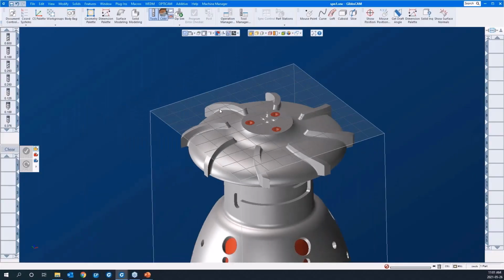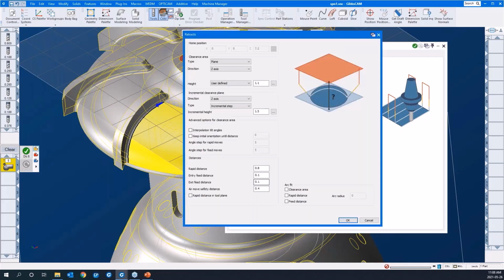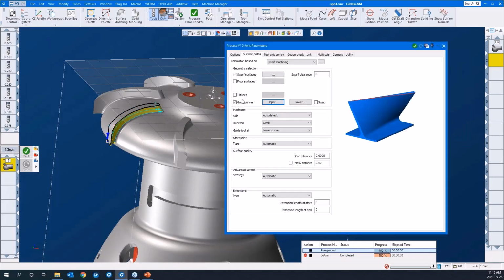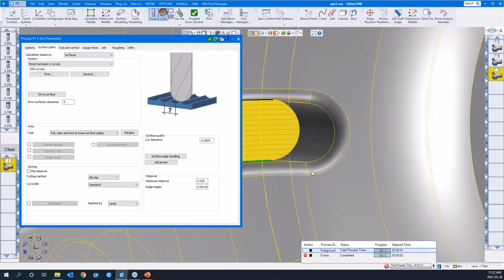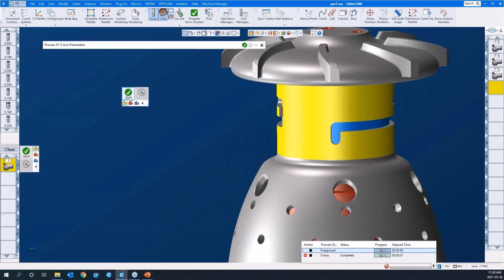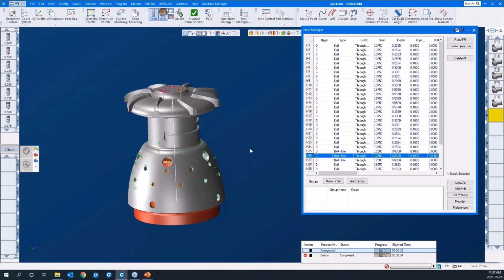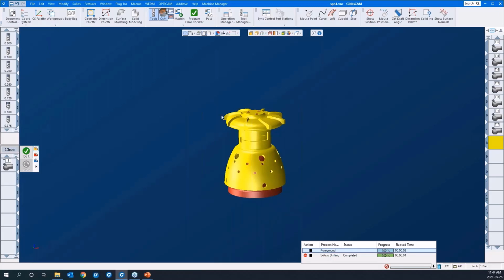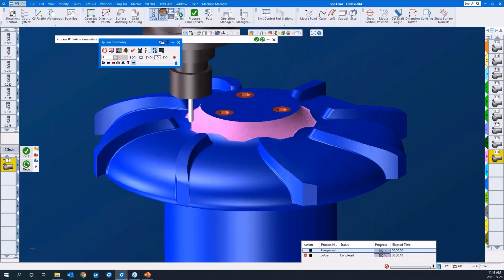Webinar: Discover the Power of GibbsCAM 5-Axis Software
Learn how to maximize your investment in your 5-axis CNC mills by programming them with powerful, intuitive CAM software.

GibbsCAM 5-Axis produces fast, accurate, automated toolpaths that you can trust and gives you the flexibility to take control when you need it.

In this webinar, you’ll learn how to:
• Easily rough radial slots using multi-axis machining
• Automatically deburr 5-axis features
• Quickly drill holes at different angles
• Create excellent finish patterns using Geodesic machining
• Produce effective 3- and 4-axis toolpaths with 5-axis machining strategies